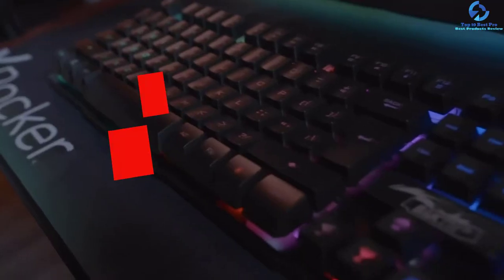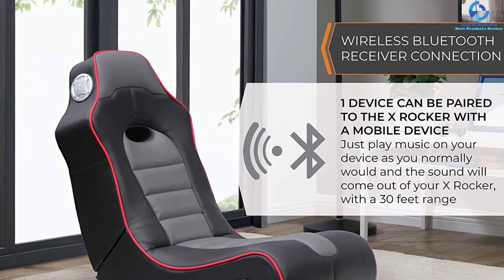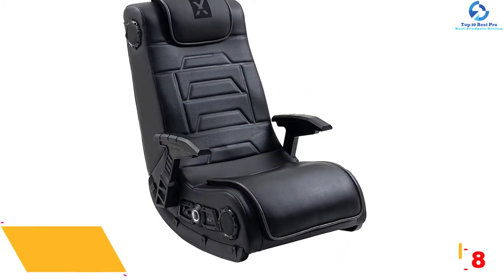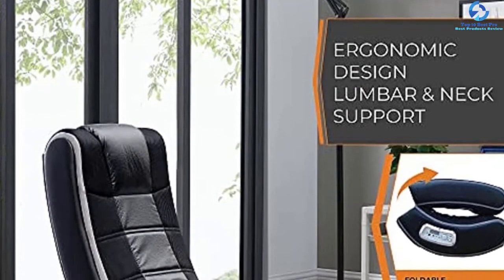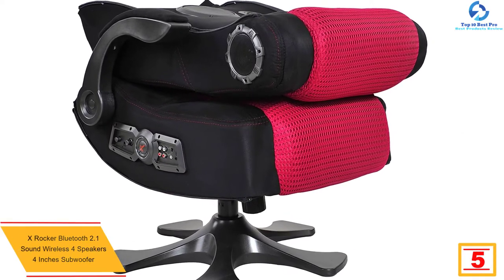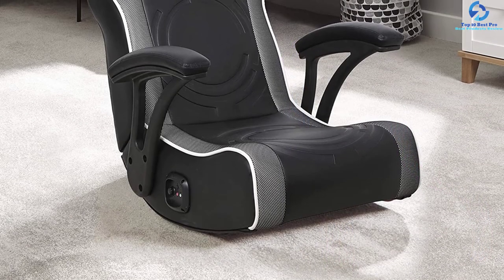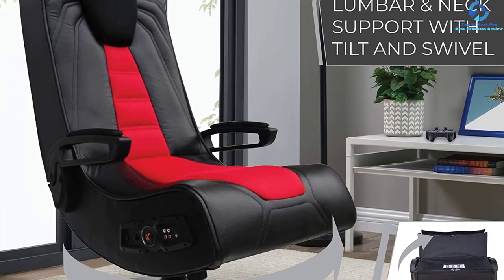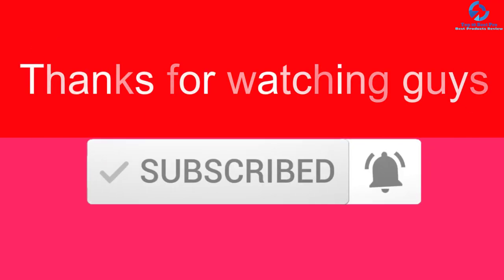Top 10 Best Gaming Floor Chairs in 2023 Reviews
➜ Links to the Best Gaming Floor Chairs we listed in this video:

🔶 10. X Rocker Surge Wireless Bluetooth 2.1 Two Speakers Floor Gaming Chair

🔶 9. X Rocker SE Black Leather Video Game Chair

🔶 8. X Rocker Pro Series H3 Vibrating Floor Video Gaming Chair Bluetooth 4.1

🔶 7. X Rocker Dash 2.1 Floor Wireless Rocking Gaming Chairs

🔶 6. X Rocker Ace Bayou 2.1 Wireless Bluetooth Floor Gaming Chairs

🔶 5.  X Rocker Bluetooth 2.1 Sound Wireless 4 Speakers 4 Inches Subwoofer

🔶 4. X Rocker Emerald RGB Floor Gaming Chairs

🔶 3. X Rocker Limewire Floor Rocker 2.1 Bluetooth Gaming Chairs

🔶 2. X Rocker Pedestal Extreme III Wireless 2.1 with 2 Speakers

🔶 1. X Rocker II Wireless SE Video Rocking Chair with 4 Inches Subwoofer